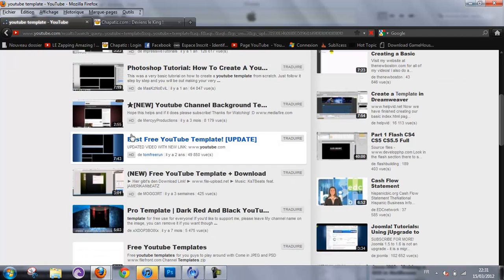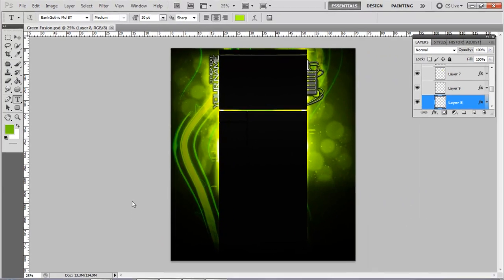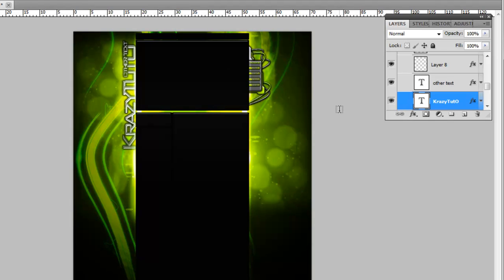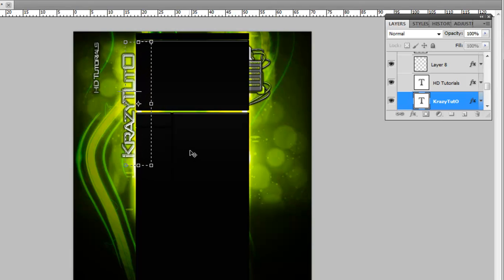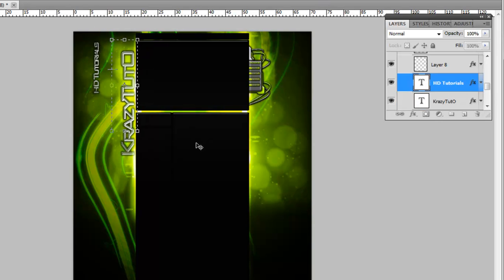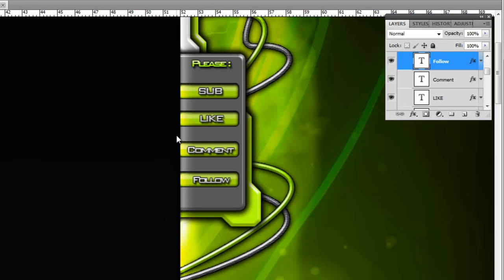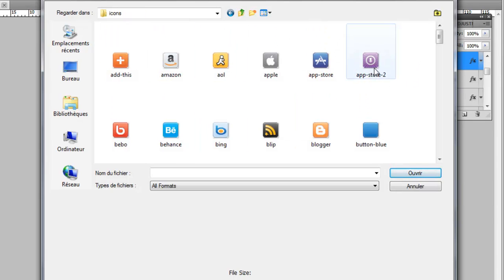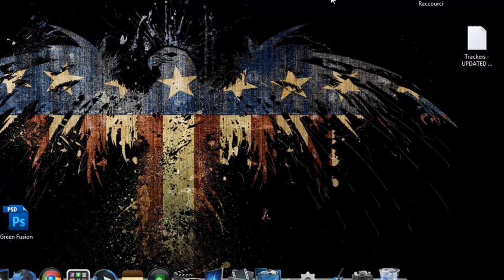How to Edit a PSD Template - Photoshop CS5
Here's how to do it, you'll need any version of photoshop.